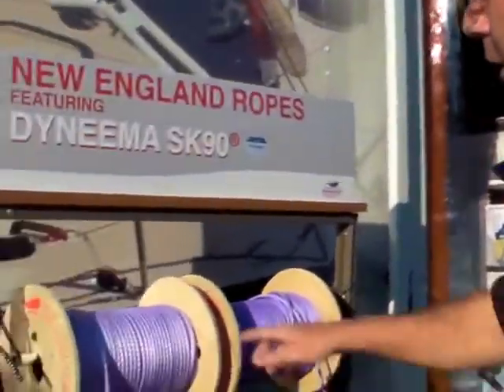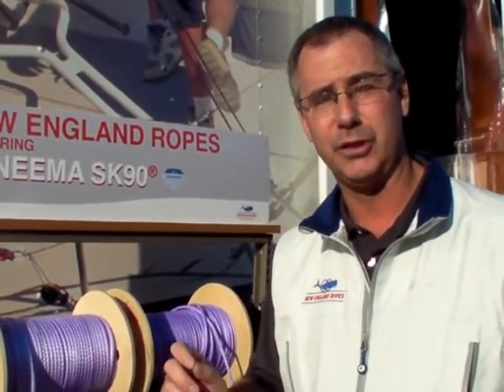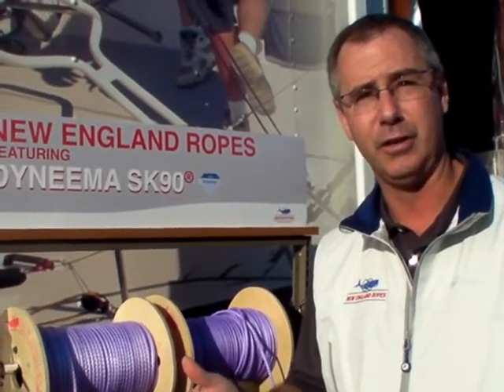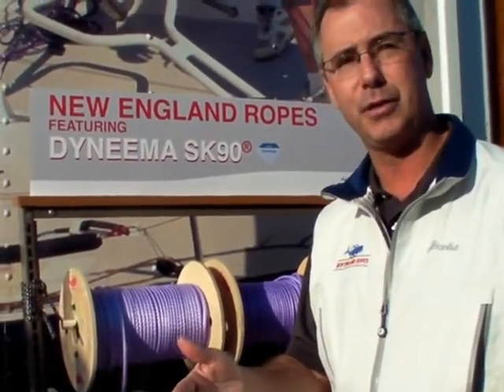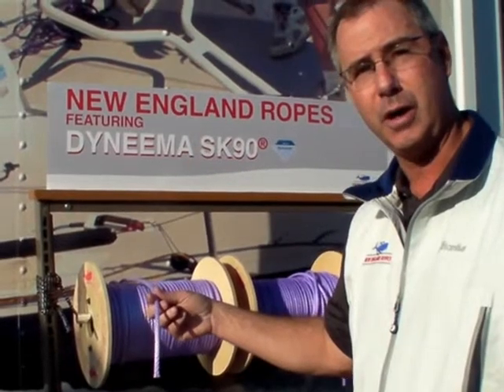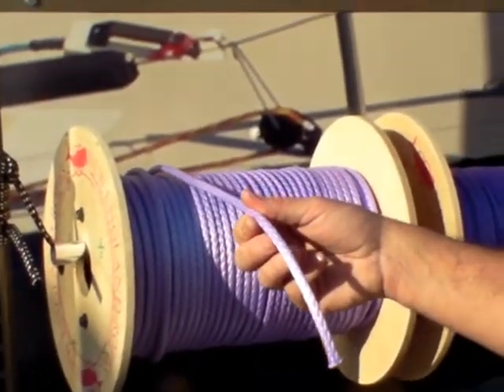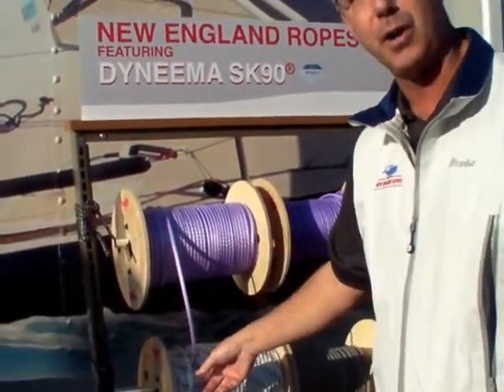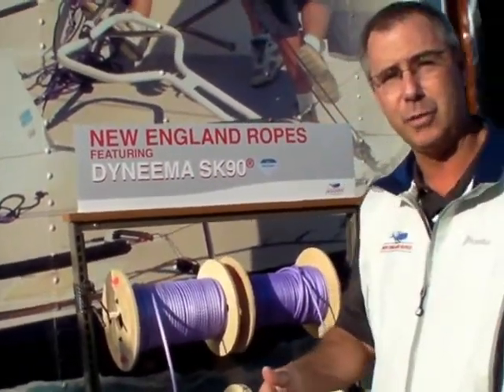Scuttlebutt - Key West 2010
Kevin Coughlin of New England Ropes at Key West 2010.